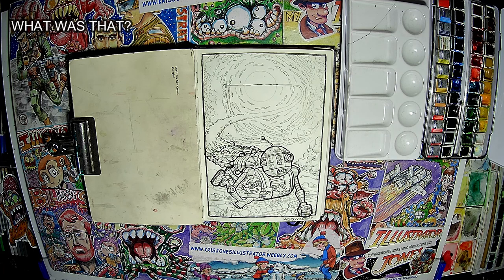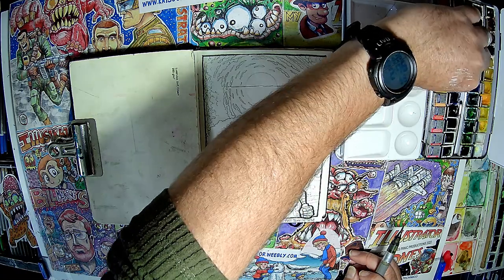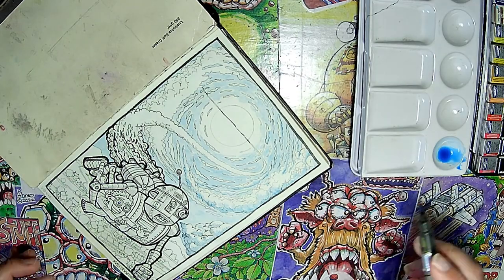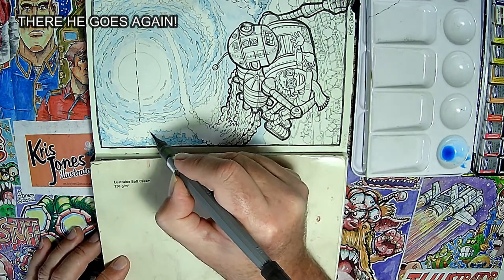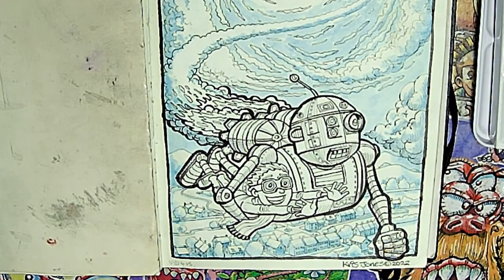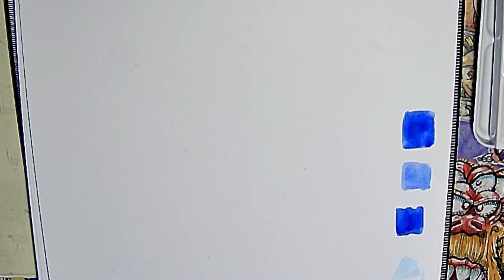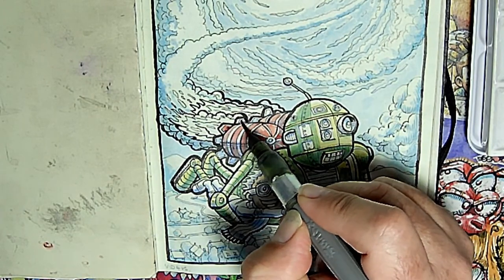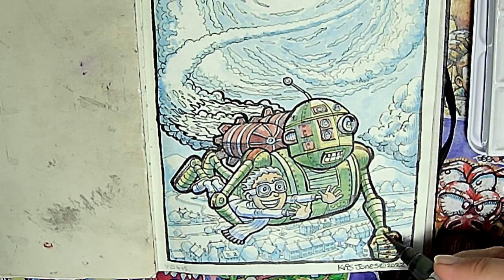learnHowToDraw KR15 FLYING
Watch me colouring in My First Robot illustration.
And most importantly, have a go yourself. If I can do it, anyone can!

Please watch @BillMakingStuff